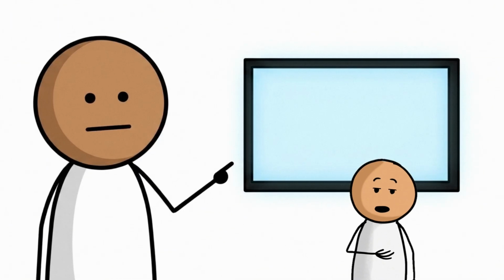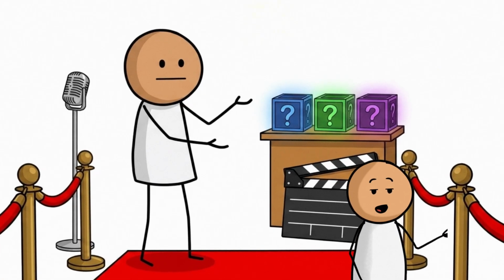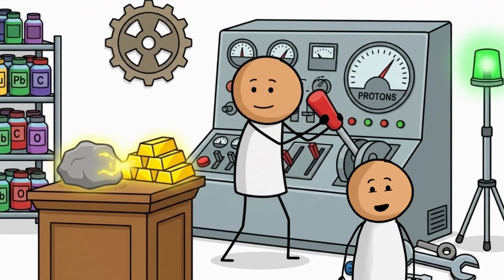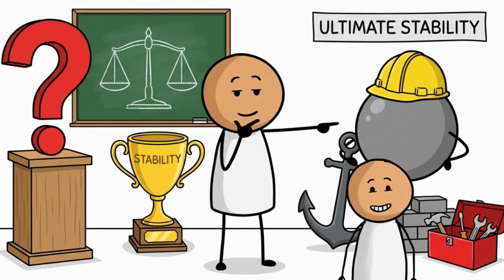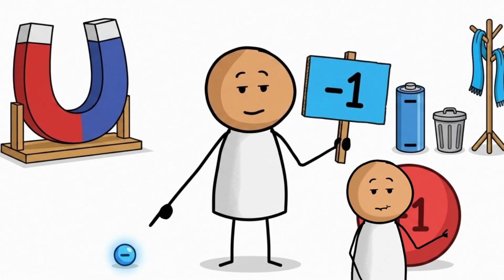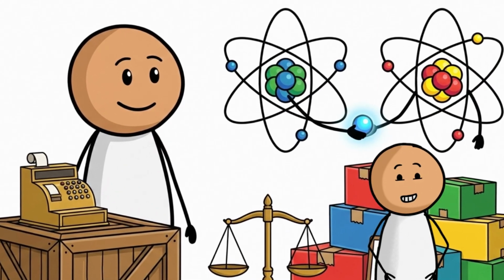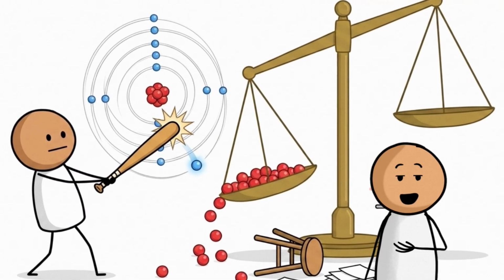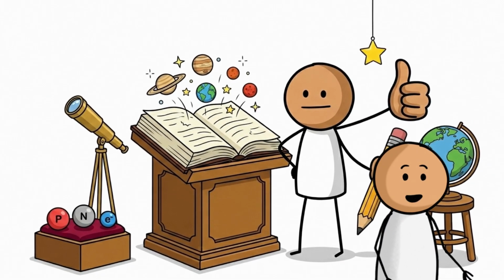Parts of an Atom Explained in 3 Minutes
Ever wondered what everything is actually made of? 🤔 In this video we break down the three tiny building blocks of every atom — the proton ➕, the neutron ⚪️ and the electron ➖ — in the simplest way possible. ⚛️

You'll learn what each particle does, where it lives, how they're different, and why they're the reason for every element, every material… and you. 🌌🧪

⏱️ Quick, simple and beginner-friendly.
👍 Like if it finally made sense
💬 What should we explain next? Drop it in the comments!